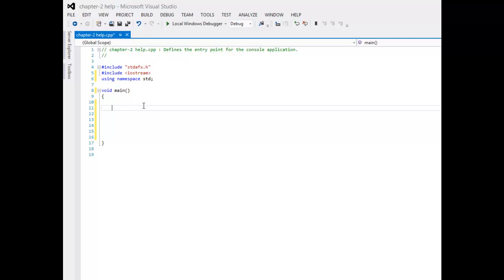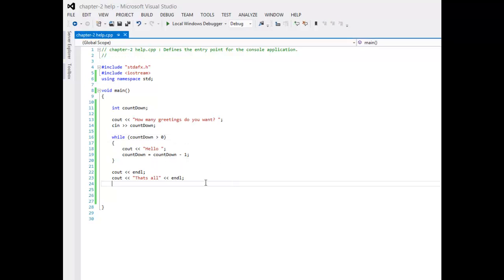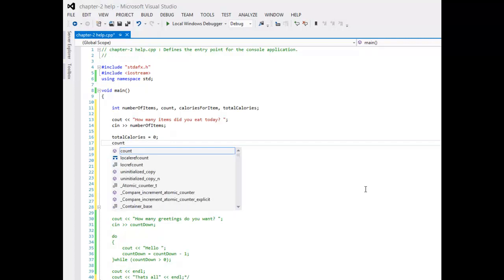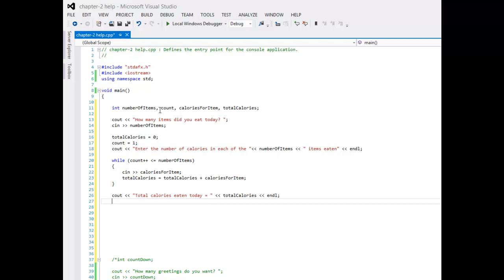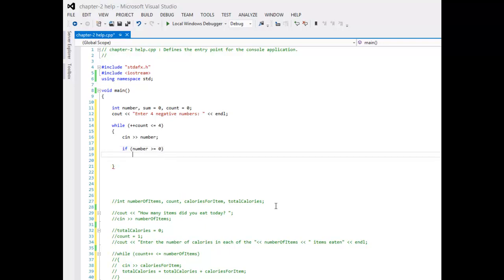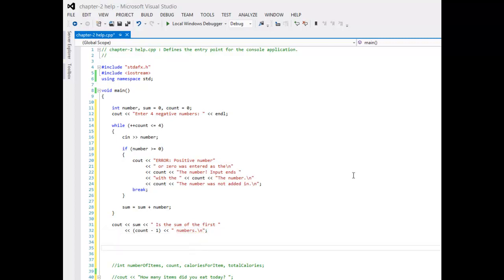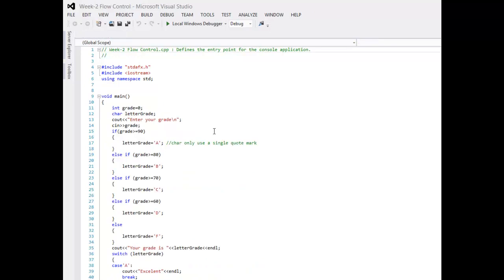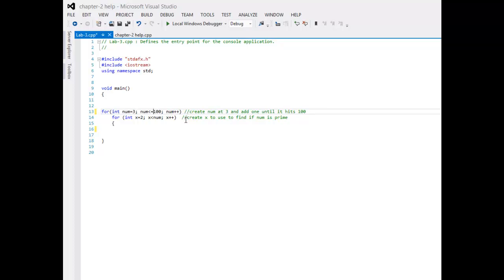Cplusplus Chapter 2 Coding Example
Coding examples from chapter-2